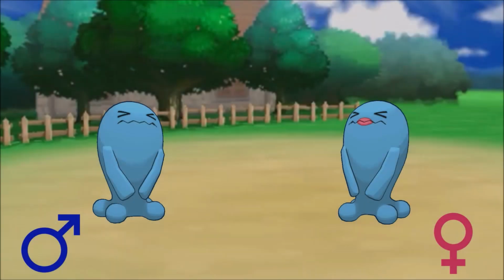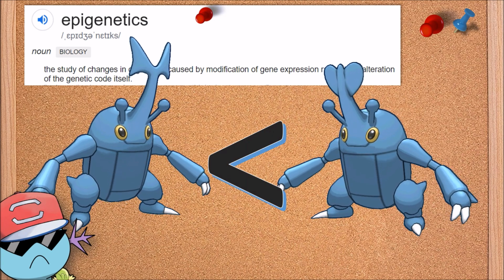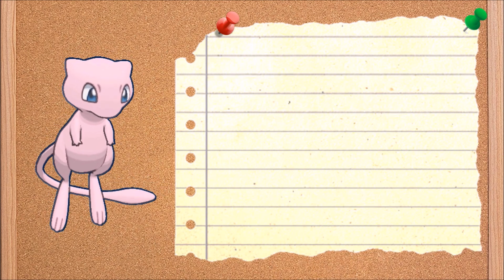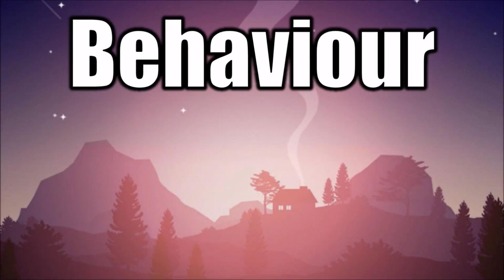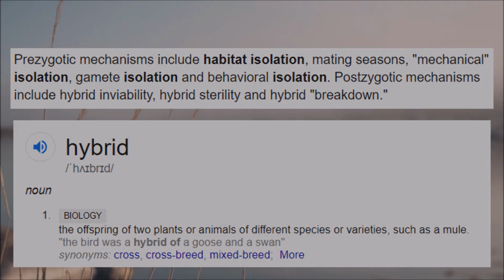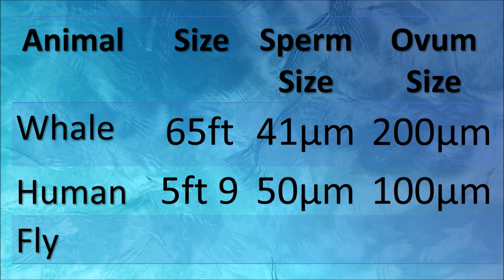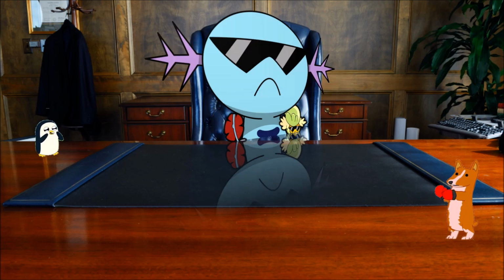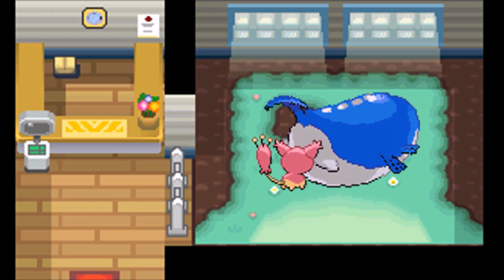How Do Wailord and Skitty Breed?! ► Pokemon Biology S1E5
Pokémon Biology Season 1 Finale!!

Welcome to the end of the breeding season. A deep, deep dive into how it’s possible that wailord and skitty can breed together successfully.

Well its either this or artificial or external conception.

 Avatar -  ChubbyDiancie on Pokemon Amino

Video, ArtWork, and GIFs – roughly in order of appearance
Pokemon Company
Game Freak
Shopro
Nintendo
4kids

X Chromosome Fact Sheet | NHGRI
What are the different ways in which a genetic condition can be inherited? - Genetics Home Reference - NIH